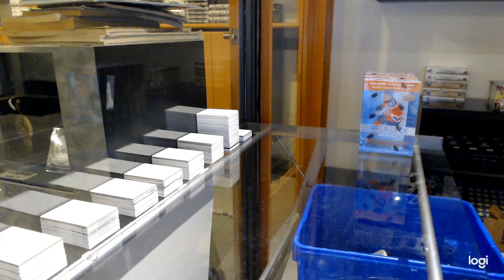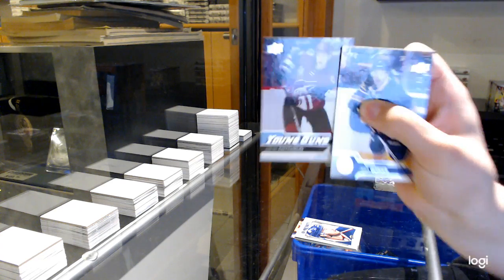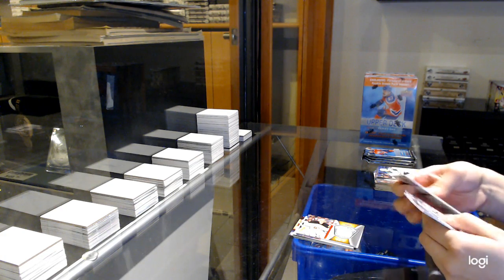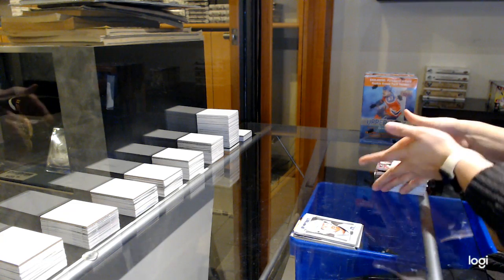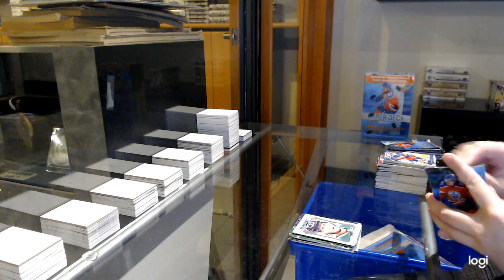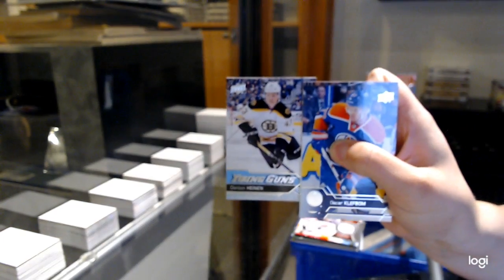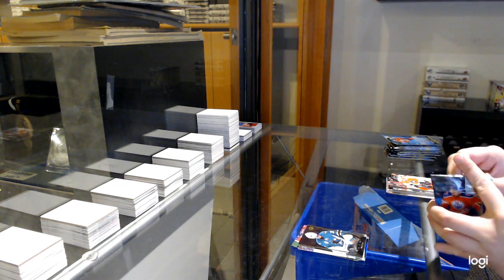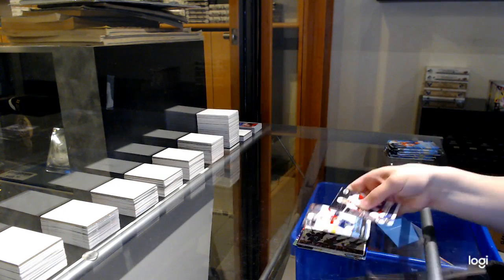16-17 Upper Deck Series 1 Mega Box Hockey 3 Box Break - C&C GB #12,827